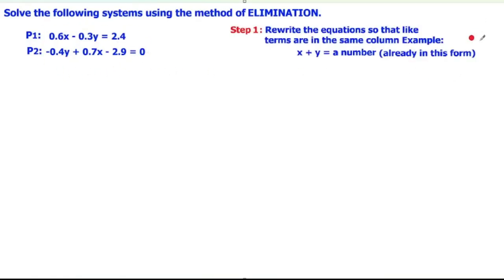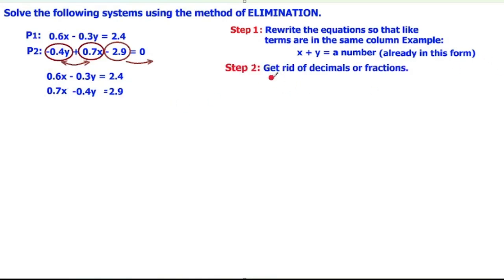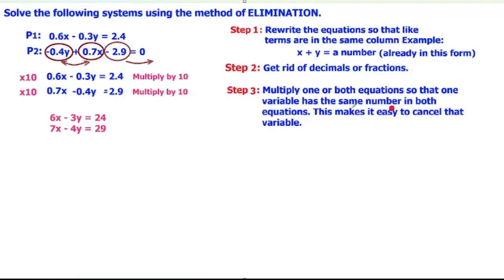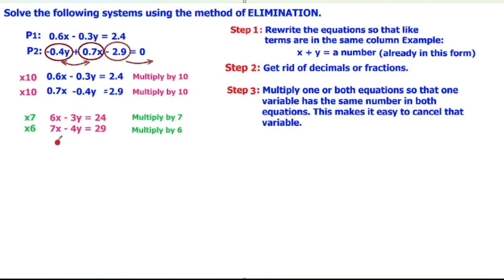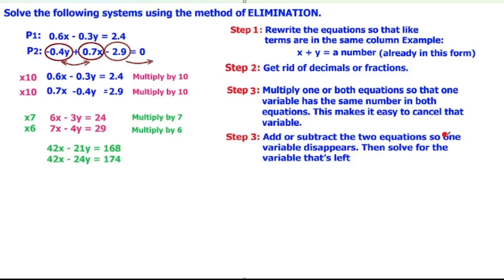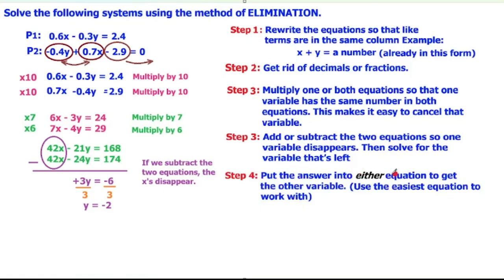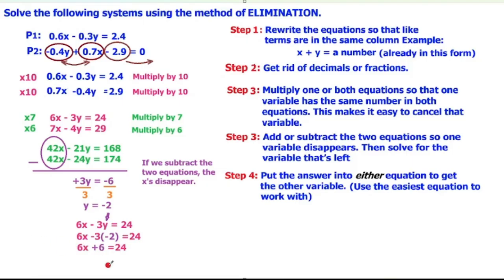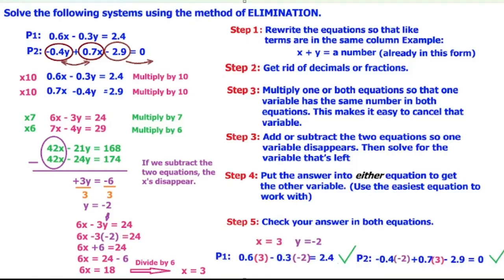Solve A System Of Equations Using Elimination - Decimals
Level 10 Welcome to Solve A System Of Equations Using Elimination - Decimals! If you're trying to learn how to Solve A System Of Equations Using Elimination - Decimals, you're in the right place.
Whether you're brand new to this topic or just need a quick refresher, Solve A System Of Equations Using Elimination - Decimals, walks you through clear examples and step‑by‑step explanations to help you master Solving A System Of Equations Using Elimination - Decimals.